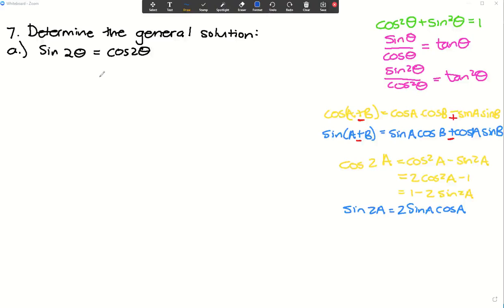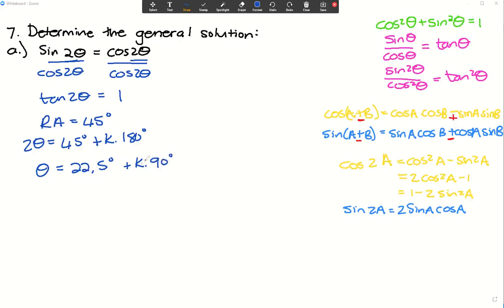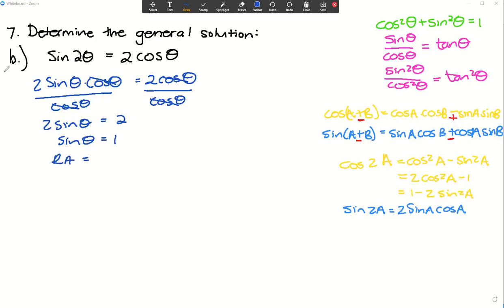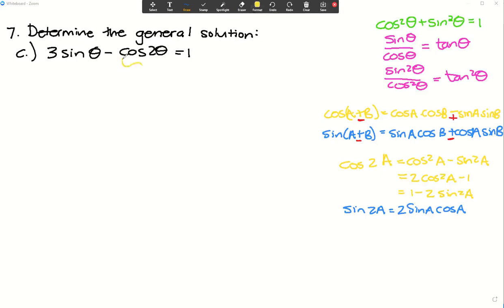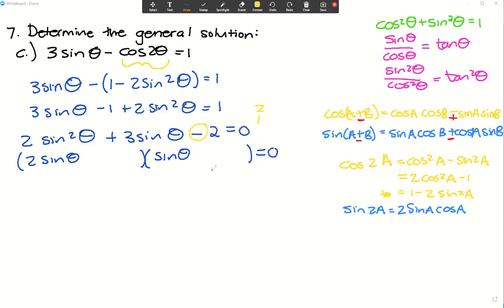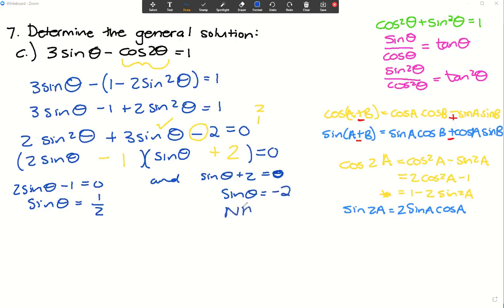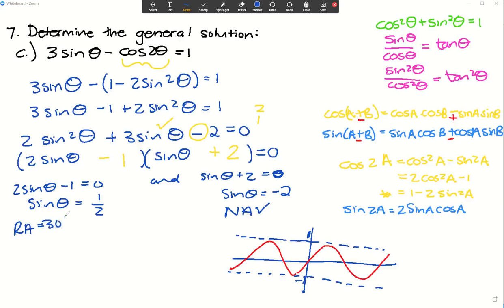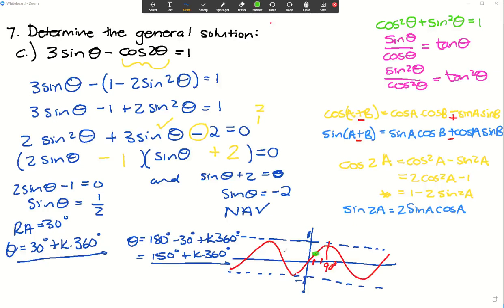Math Grade 12 - Trigonometry Exercise